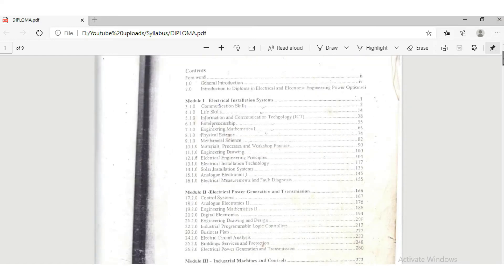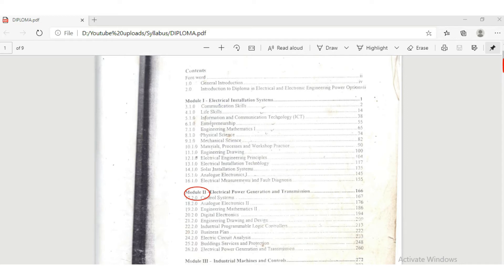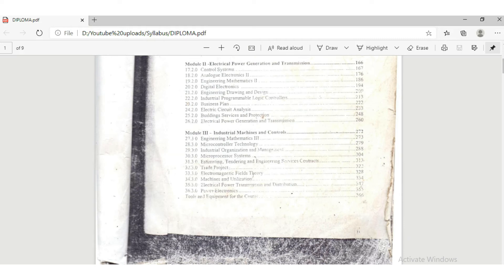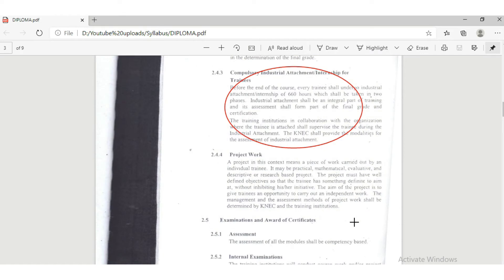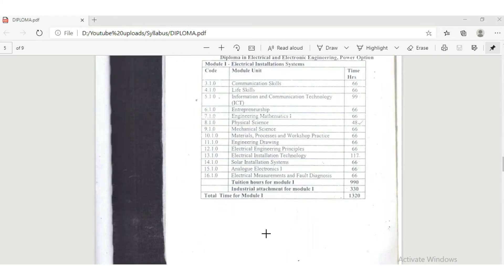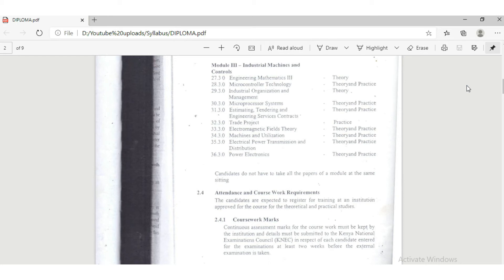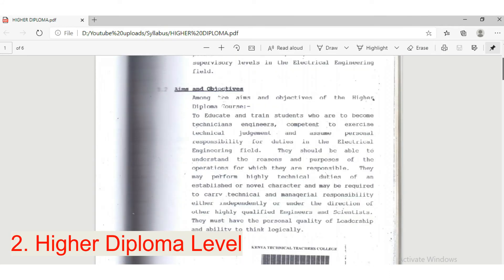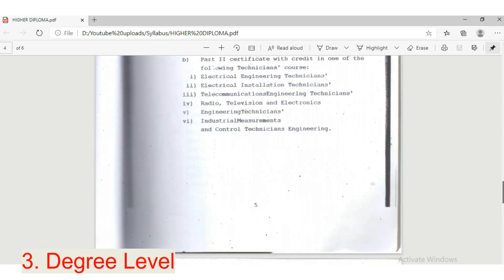Diploma, Higher diploma and Degree in electrical engineering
Diploma, Higher Diploma and Degree in electrical engineering. This video expounds on the Diploma, Higher Diploma and Degree levels in electrical engineering. If you scored C - (Minus) and above in KCSE,  you can pursue a career in electrical engineering.  You can either start at the diploma level then proceed to the Higher diploma level and finally to the degree level or you can join a university of your choice for a degree course in electrical engineering depending on your score in KCSE. But first, watch this video to the end and the other videos I have referred you to in this video for more information.
Also, like the video and share the video with other high school students or parents/guardians with children in high school